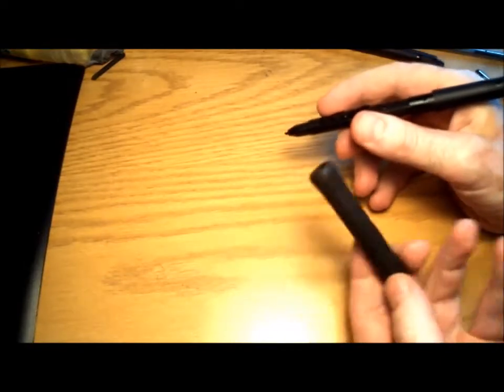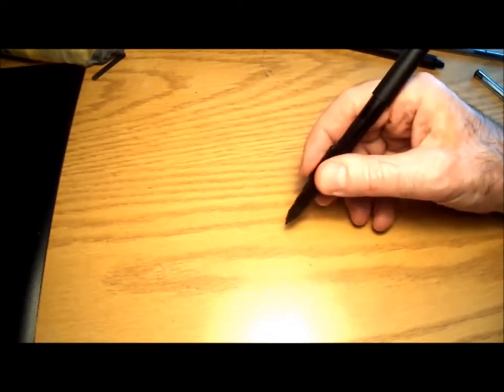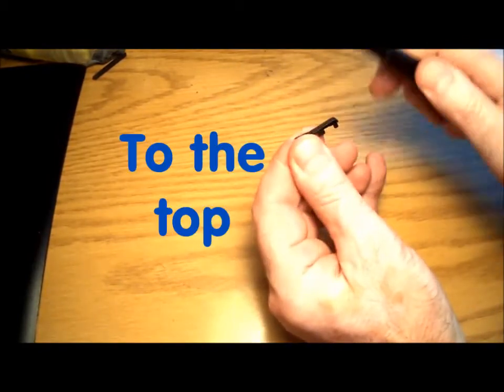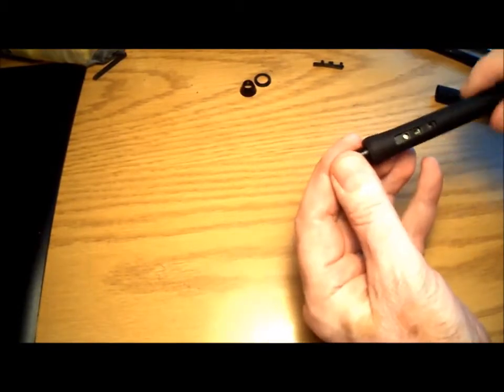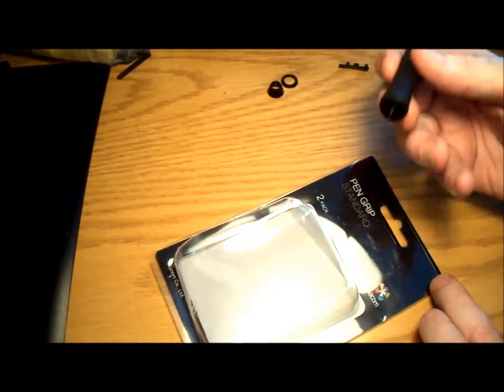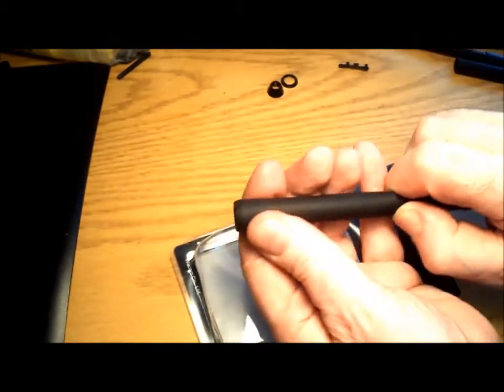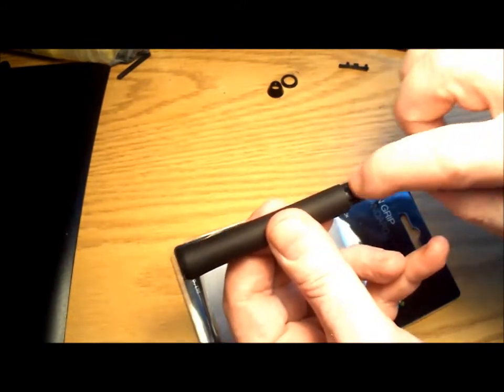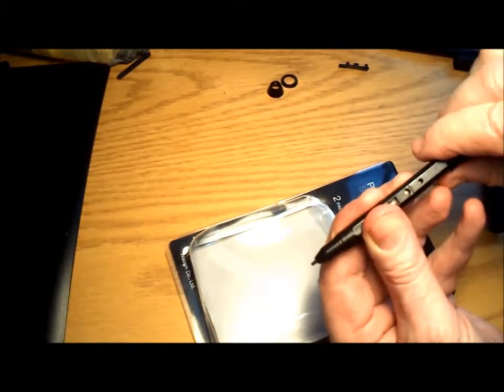Wacom Pen ...Remove Rubber Grip for Better Handling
A more USER-FRIENDLY Wacom Pen. Have a 9mm grip instead of a 14mm grip. Its easy to do.